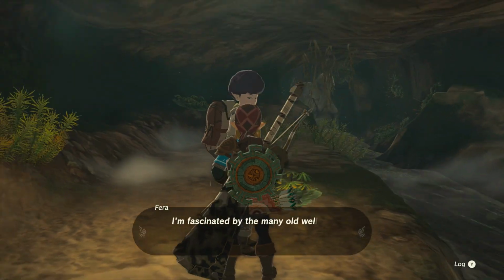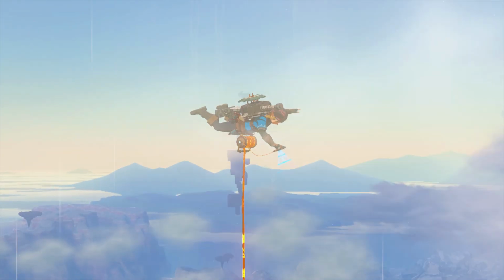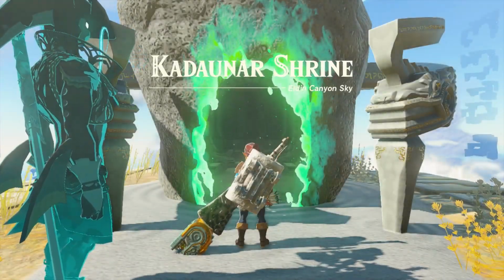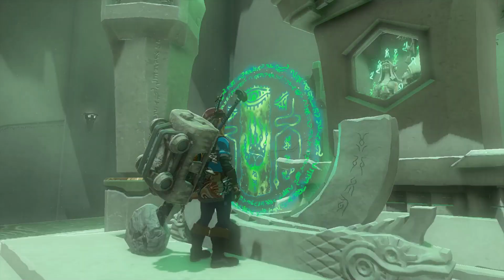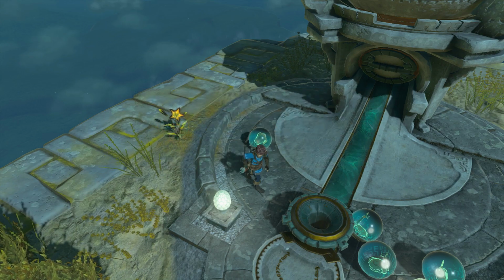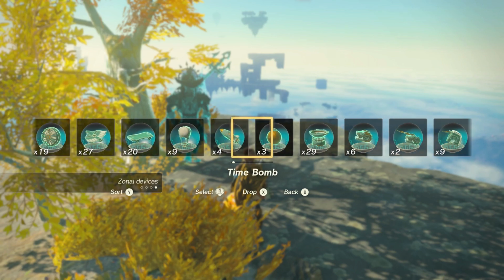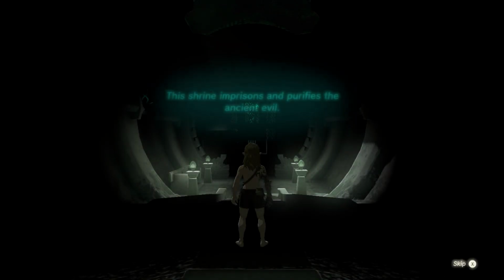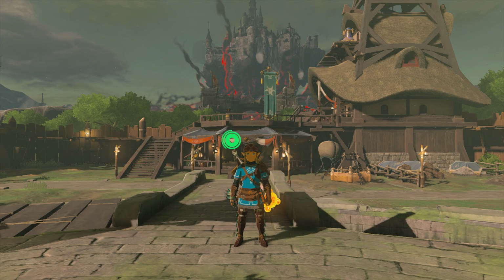Tears of the Kingdom Part 12- Courageous Fall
Channel art done by a friend who doesn't have a social media handle to plug